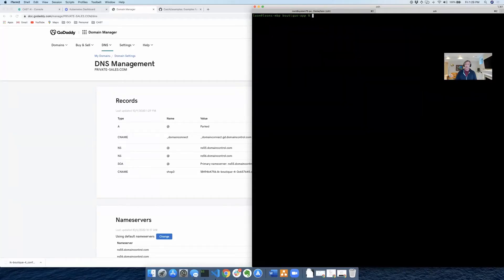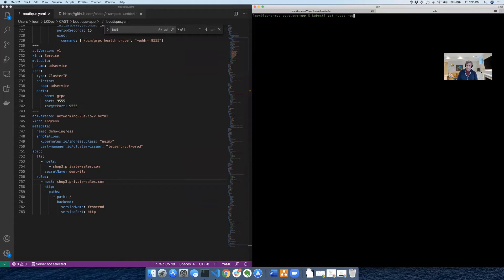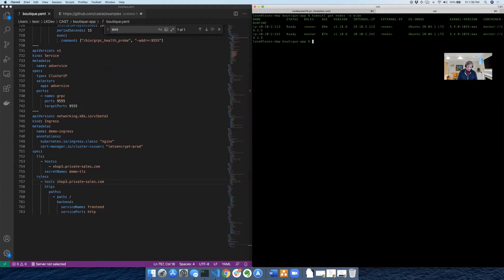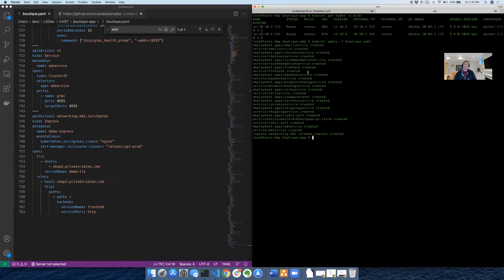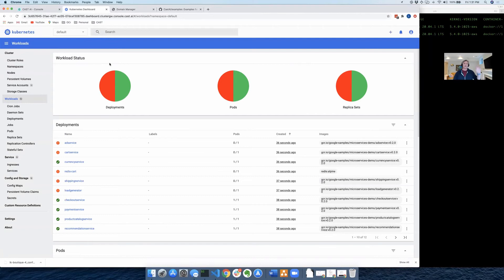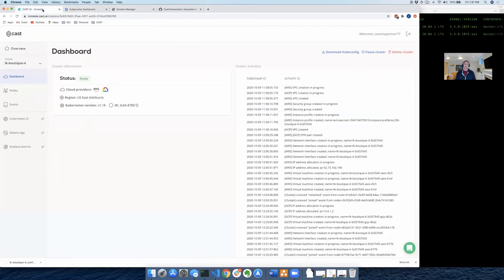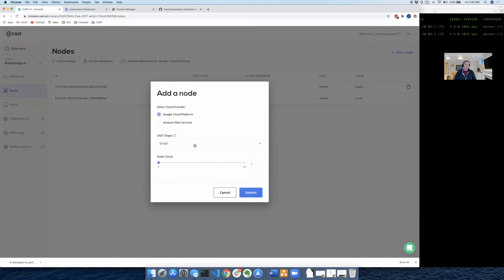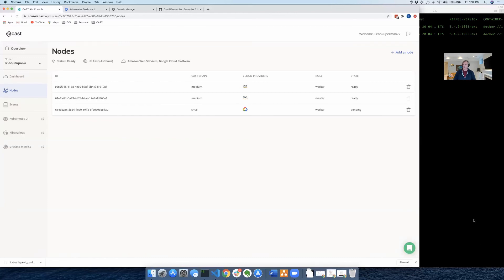Deploying your app with CAST AI - CAST AI Demo Series 3/6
Part 3 of CAST AI Demo Series. Learn how to deploy your app with CAST AI.

Deploying the application on CAST cluster:(0:00)
Observing pod workloads:(1:26)
Adding extra node resources manually:(2:10)